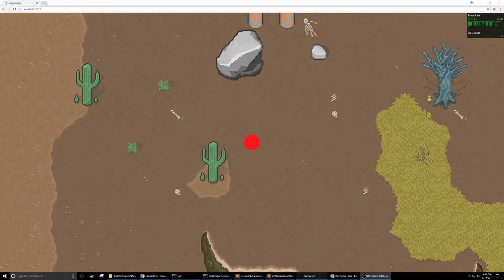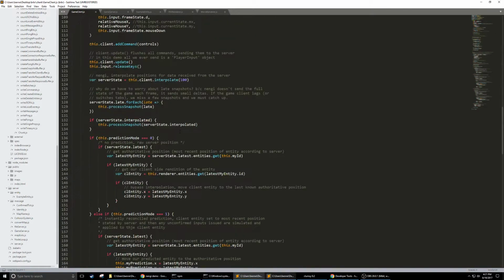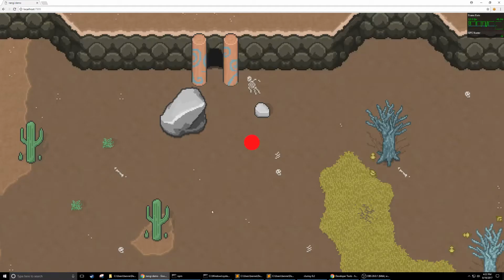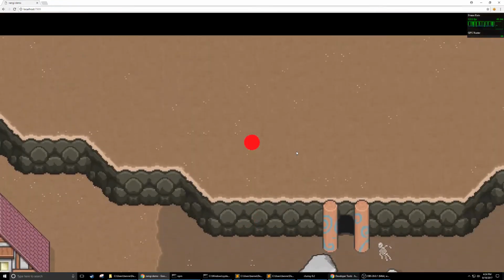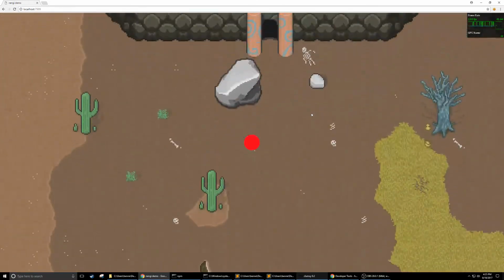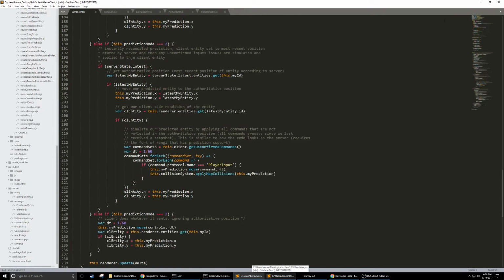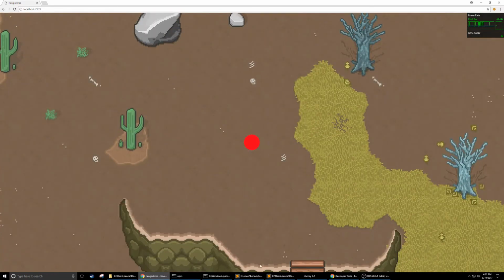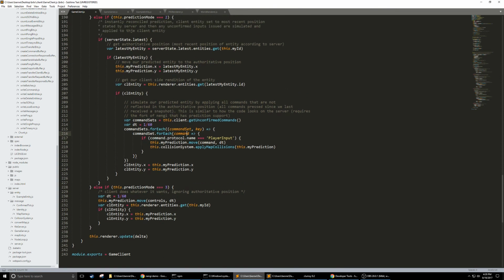nengi CSP clientside prediction demo (advanced, early access)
I said in the video that this code is up for download -- that isn't true, but you can email me from an email that has a nengi license and I'll send it to you. A more polished version will appear for download later.